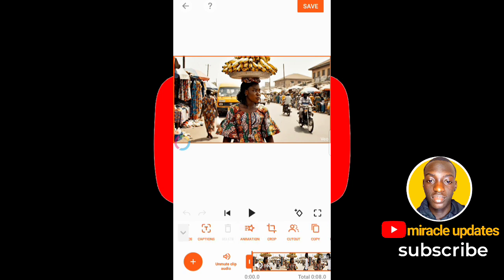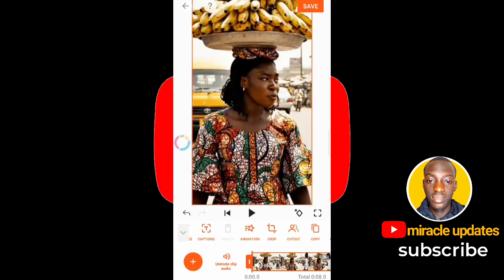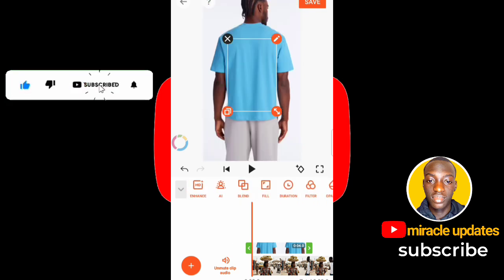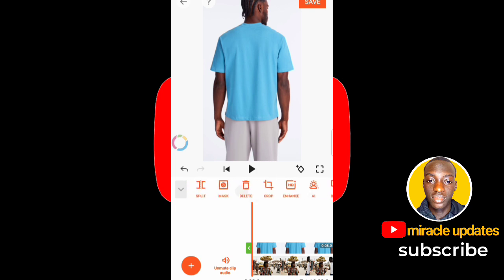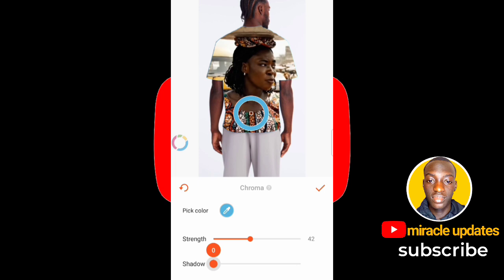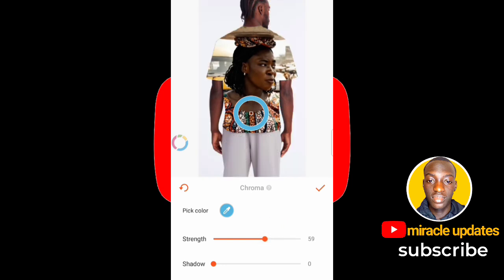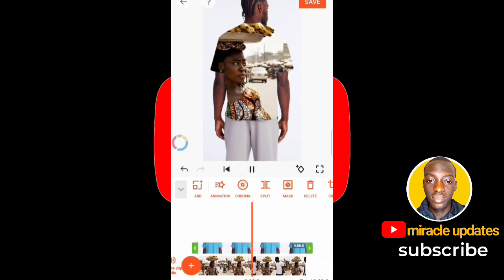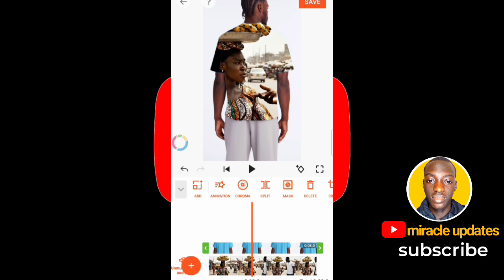How to Make a Video Play Inside a Shirt Easy Tutorial for Beginners 👕🎬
Want to create the amazing video inside a shirt effect? In this beginner-friendly tutorial, I'll show you step by step how to make a video play inside a shirt using simple editing techniques. This effect is perfect for YouTube videos, TikTok, Instagram Reels, and creative social media content.
Whether you're new to video editing or want to improve your skills, this guide makes it easy to follow along and recreate the effect in just a few minutes.
⭐ In this video you'll learn: • How to place a video inside a shirt • How to mask the shirt perfectly • How to adjust and blend the video naturally • Tips to make the final effect look professional